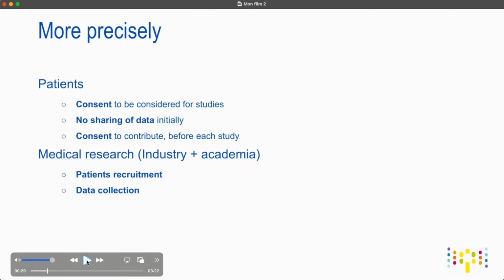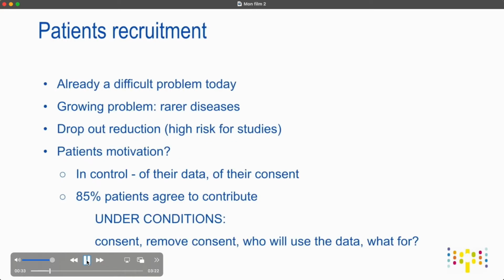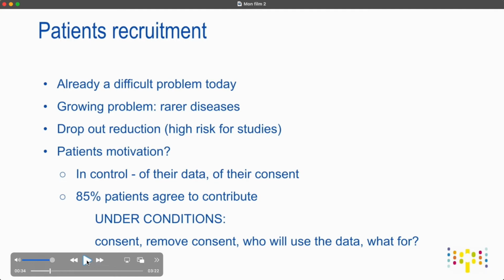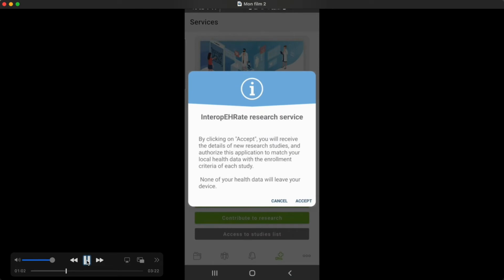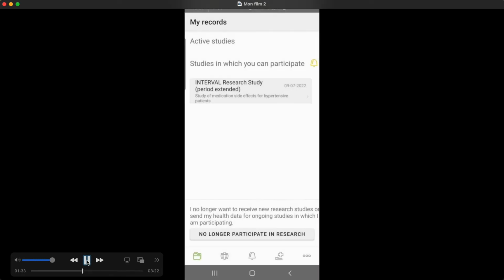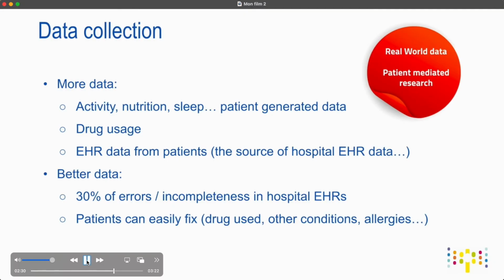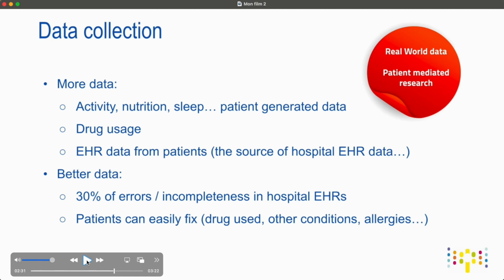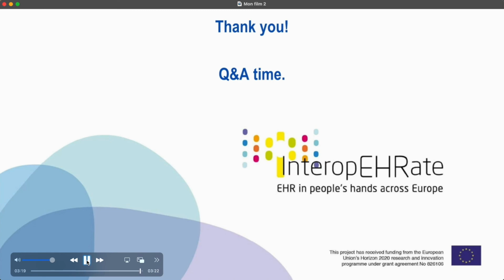How does a citizen contribute to medical research?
Video demo of InteropEHRate RDS protocol through the reference implementation on Andaman7 S-EHR.